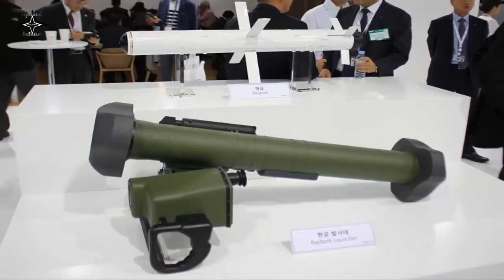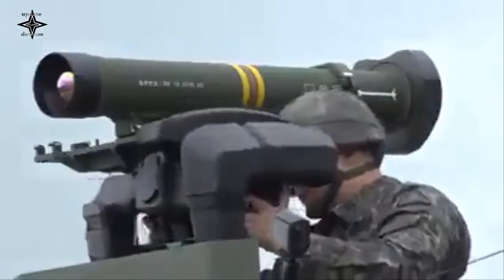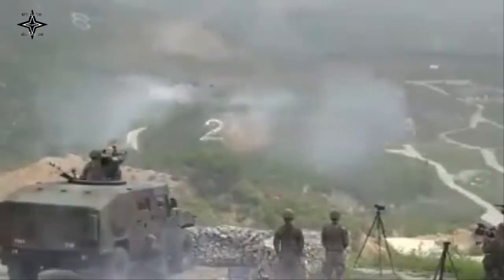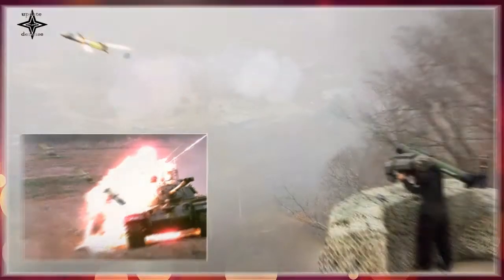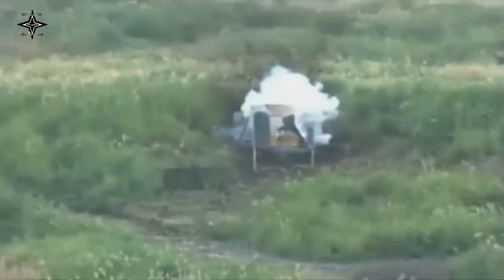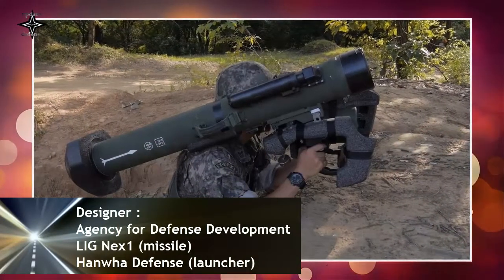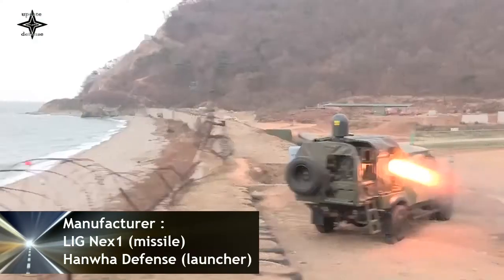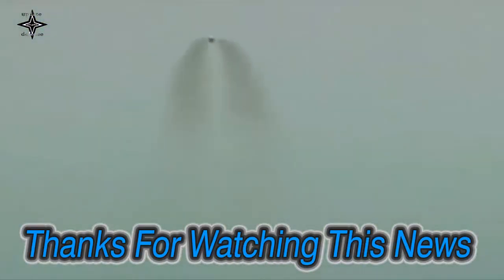South Korea's LIG Nex1 production of the third batch of AT-1K Raybolt anti-tank missiles!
South Korea's LIG Nex1 has begun production of its third batch of AT-1K Raybolt medium-range anti-tank missiles.
The first system went into operation in June 2017.
LIG Nex1 presents Raybolt as a partner to the US FGM-148 Javelin and Israel's Spike-MR .
The AT-1K Raybolt is a South Korean man-portable third-generation anti-tank guided missile built by LIG Nex1. It has fire-and-forget capability using an infrared imaging seeker and has a tandem-warhead to defeat explosive reactive armor. The Raybolt has a top attack and direct attack modes. It is the first ATGM to be built by South Korea and entered mass production in June 2017.
The Raybolt is positioned by its manufacturer as a competitor and peer with the American FGM-148 Javelin and Israeli Spike-MR ATGMs.